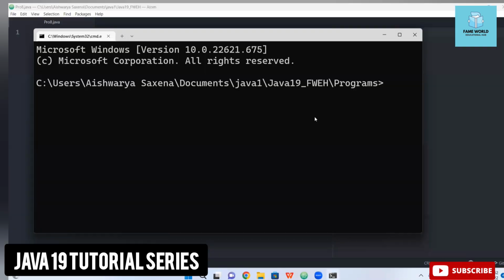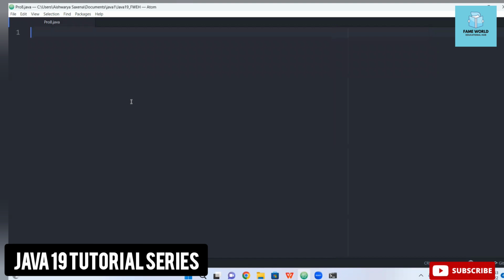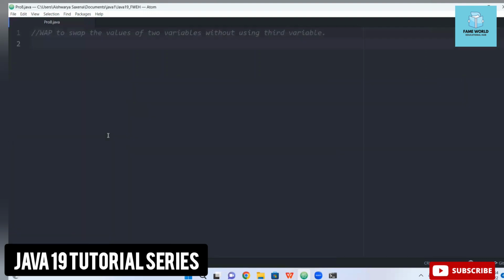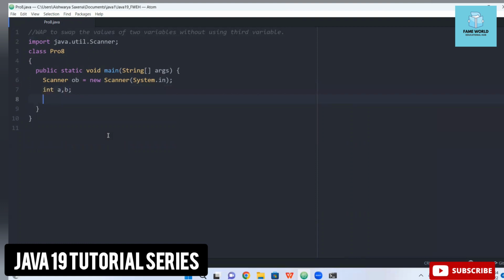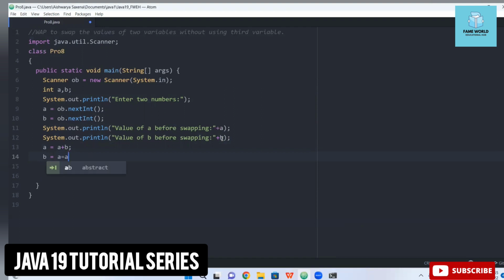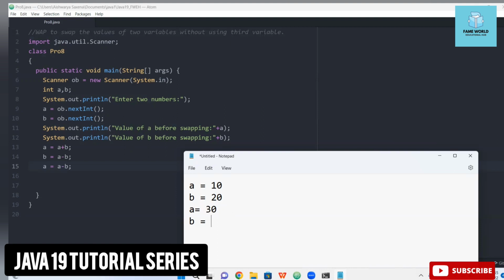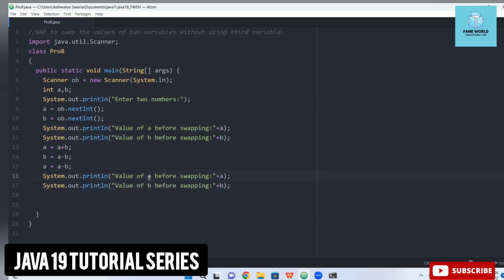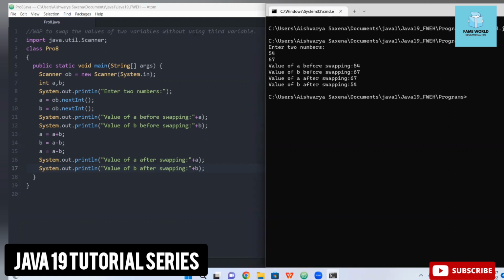#15 - Java 19 Series | Swapping Values of Two Variables Without Using Third Variable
Hello Learner, This is Java 19 Series . Swapping Values of Two Variables Without Using Third Variable